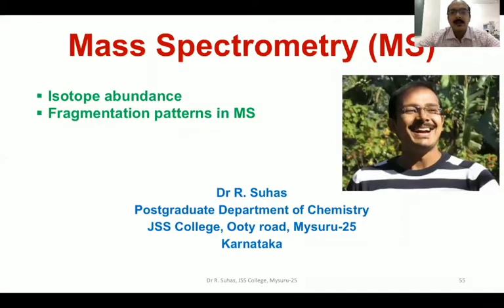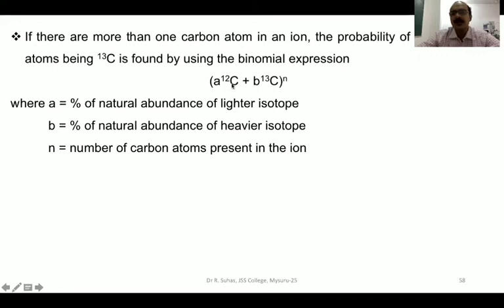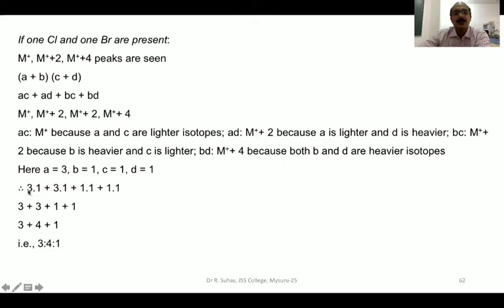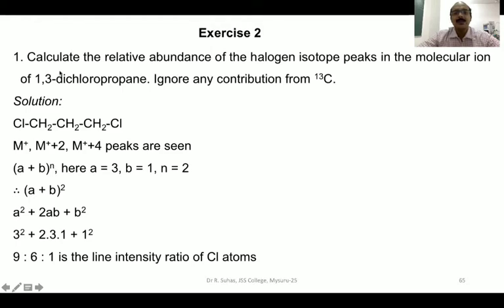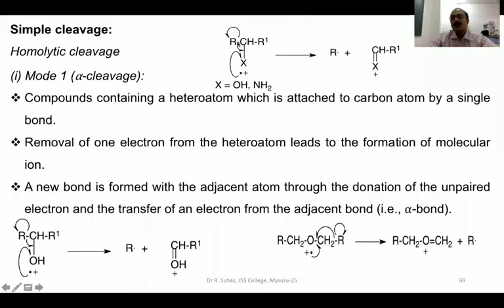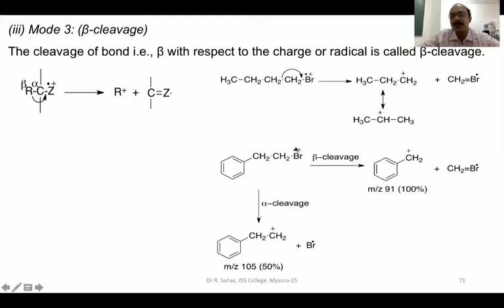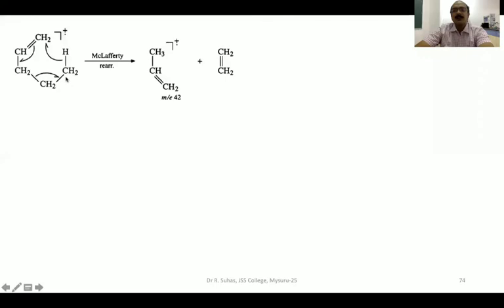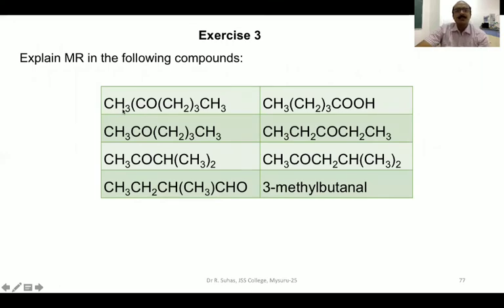Mass spectrometry Module 4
In this video lecture, you will learn about isotopic abundance (special reference to Cl and Br) and also fragmentation patterns in MS.